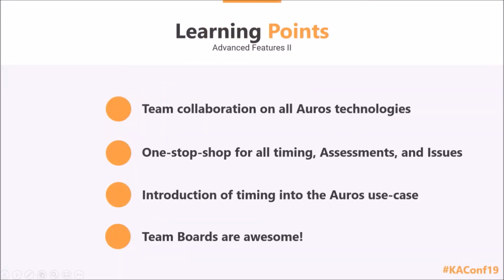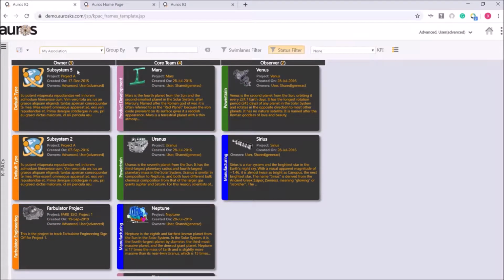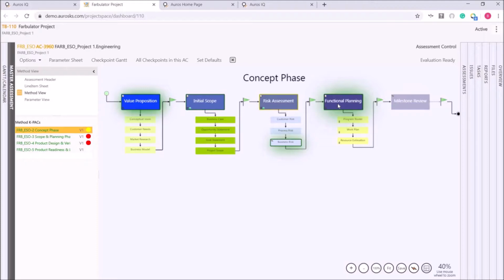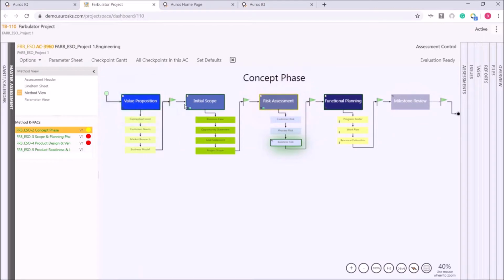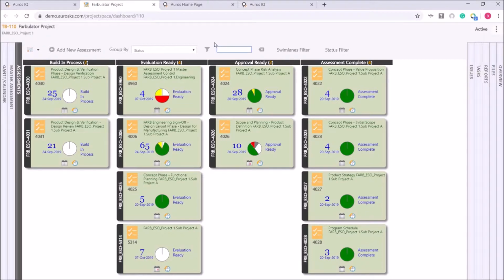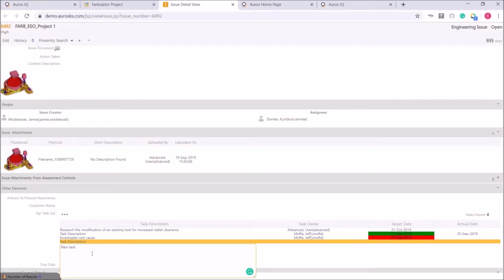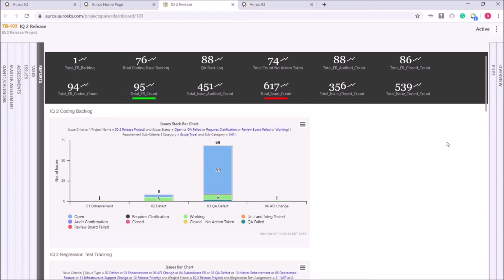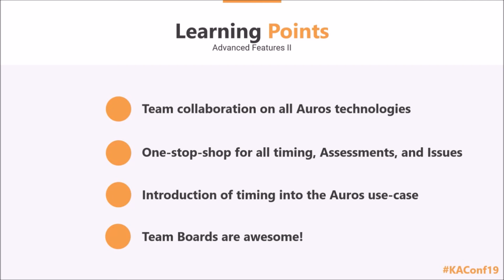Advanced Features II (2019 Knowledge Aware Conference)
From this session, you will be able to gain a better understanding of the advanced features offered by Auros Knowledge Systems.